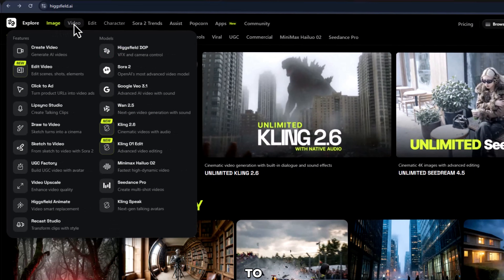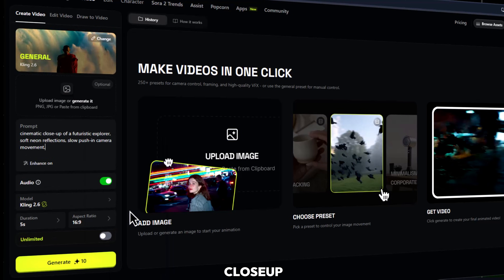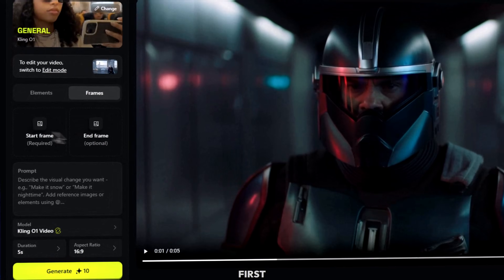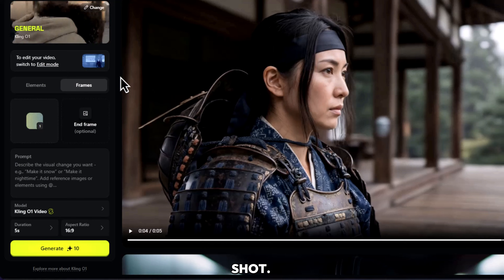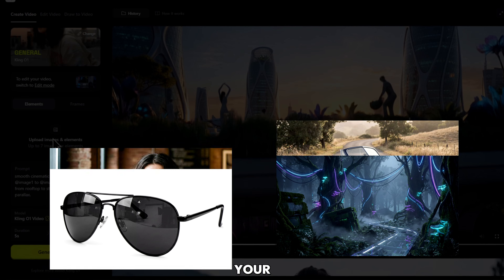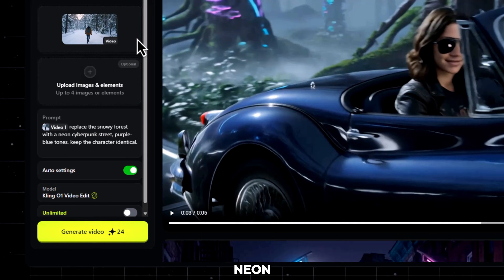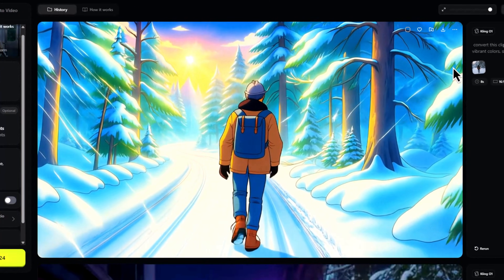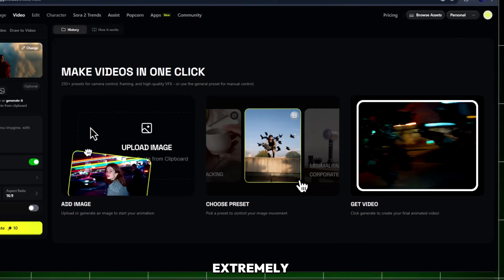This New Kling AI O1 Model Changes How Image to Video Works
🤯 KLING AI NEW UPDATE SECRET: Get free access options Text to Video | BEST AI Generator 2026 💥

The KLING AI NEW UPDATE is finally here, and it changes everything! In this full guide, I reveal the secret to getting free access option to the Kling AI video generator. Lower-cost AI workflow and start creating professional AI animation video generator content with the new Kling AI model! This platform is quickly becoming the best AI video generator for creators in 2026.

I break down exactly how to use new Kling AI image to video, including the revolutionary Kling AI image to video capabilities. We'll dive deep into using Kling AI O1 for next-level AI filmmaking and see how this free AI video generator stacks up against alternatives like Nano Banana. Whether you need a simple text to video or image to video AI generator or advanced AI video editing, this is your one-stop resource. Let the AI filmmaking revolution begin! 🔥

🔍 Top Related Search Phrases:

kling ai video generator
kling ai image to video
how to use new kling ai update
ai filmmaking
new kling ai model